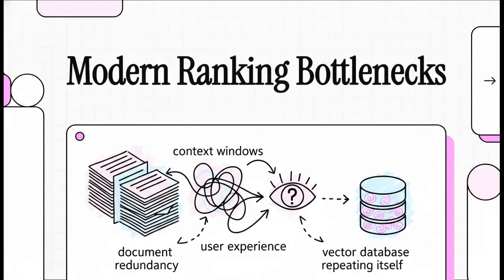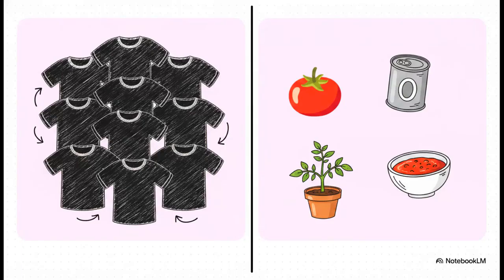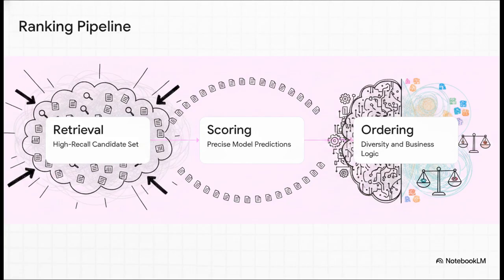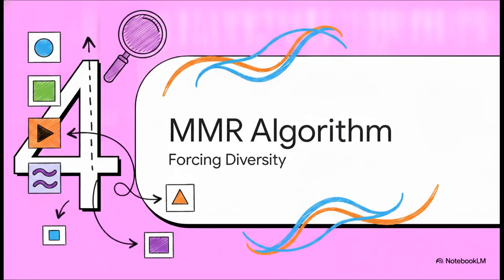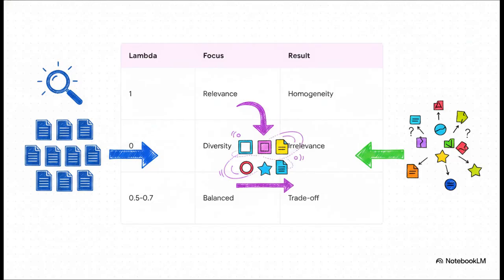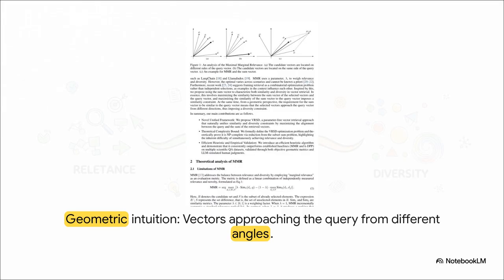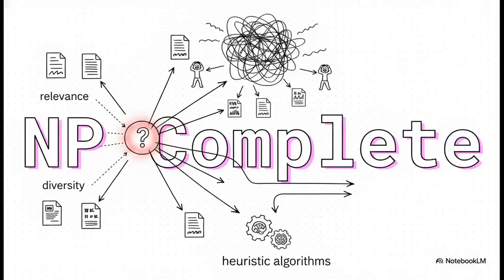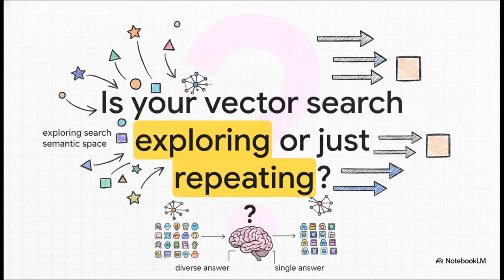Why Your RAG Demo Breaks in Production — Evals, Reranking, MMR vs VRSD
From a toy RAG demo to a production system you can actually trust.

This deep dive breaks down what separates a demo that works on 100 documents from a system that holds up in production:
• The two-layer evaluation framework — retrieval (did we fetch the right context?) vs generation (did the model use it faithfully?)
• The three-stage ranking funnel — bi-encoder retrieval → cross-encoder scoring → diversity ordering
• The redundancy bottleneck, and the diversity algorithms that fix it: MMR (with its λ knob) vs the parameter-free VRSD
• Benchmark targets and the eval stack: RAGAS, DeepEval, Patronus AI